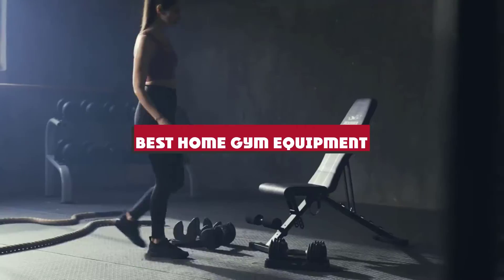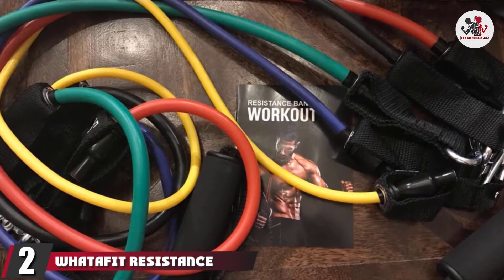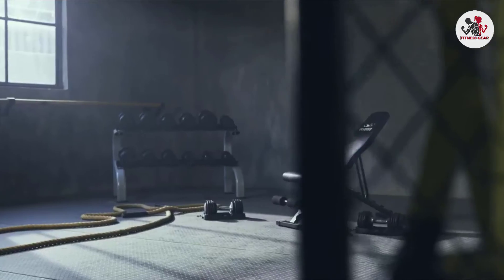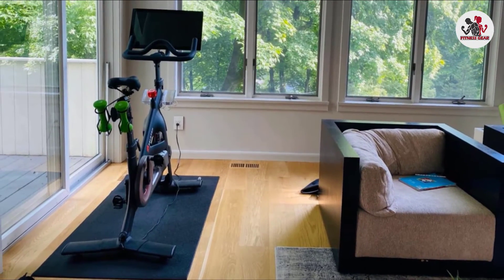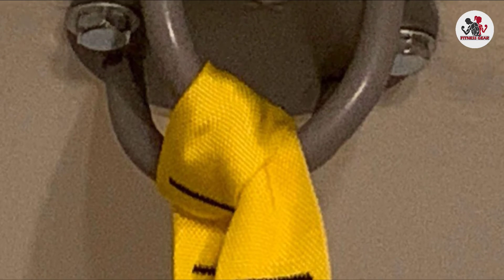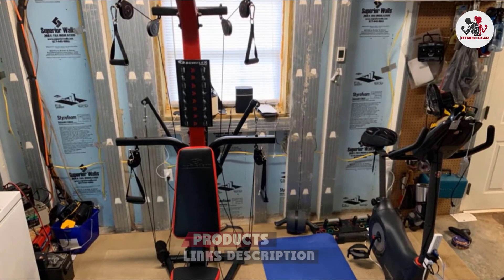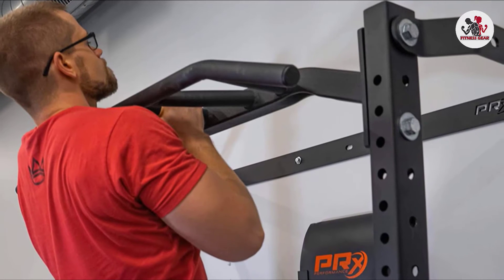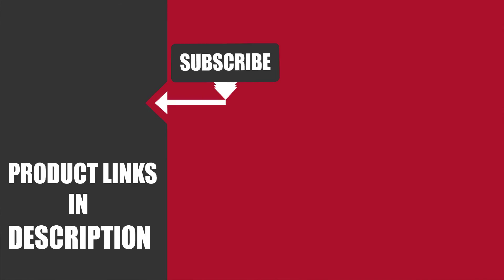Best Home Gym Equipment In 2023 - Top 10 Home Gym Equipments Review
Links to the Best Home Gym Equipment  we listed in today's Home Gym Equipment Review video & Buying Guide:

Top 10 Home Gym Equipment List :

1 . Gaiam Premium Extra-Thick Yoga Mat
2 . Whatafit Resistance Bands
3 . Flybird Adjustable Weight Bench
4 . Fitven Freestanding Punching Bag
5 . BalanceFrom GoFit High Density Equipment Mat
6 . Trx Home2 System
7 . CAP Barbell 52.5-Pound Adjustable Dumbbell Set
8 . Bowflex PR3000 Home Gym
9 . PRx Performance Profile Squat Rack
10 . Schwinn Fitness Indoor Cycling Exercise Bike Series

One thing you should never forget is health is wealth. Hence, in this video, we have gathered the Best Home Gym Equipment that ensures you always remain fit. After extensive research, considering all types of consumers, we made this list based on our personal opinions and ranked them based on their quality, durability, brand reputation, and other important features. So, you can get the best Home Gym Equipment  without any hesitation.